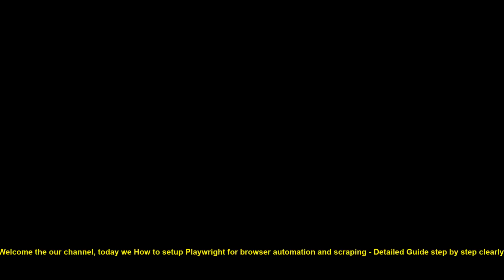How to setup Playwright for browser automation and scraping - Detailed Guide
In this comprehensive guide, we'll walk you through the steps to set up Playwright for browser automation and web scraping. Whether you're a beginner or an experienced developer, this tutorial covers everything from installation to advanced features, ensuring you can harness the full potential of Playwright for your projects. Join us as we explore key functionalities, tips, and best practices to streamline your automation tasks effectively!